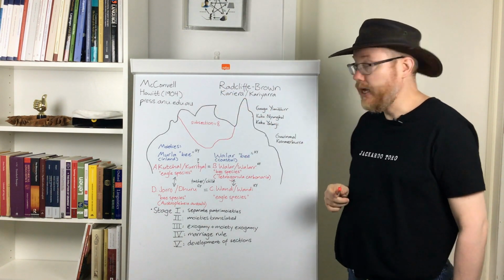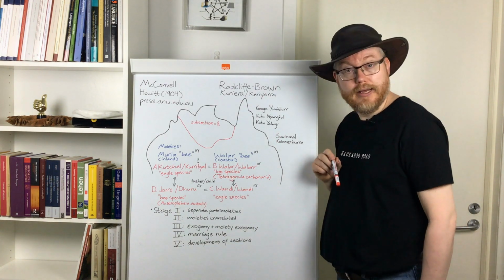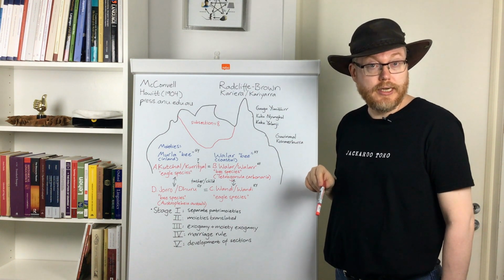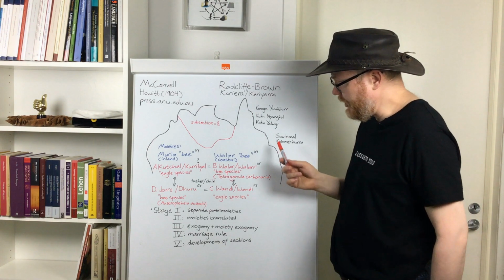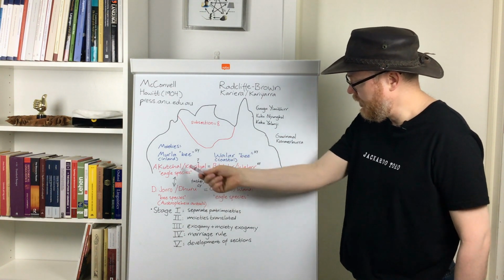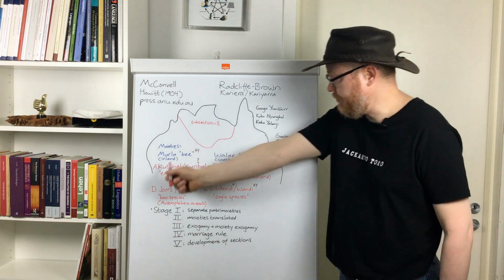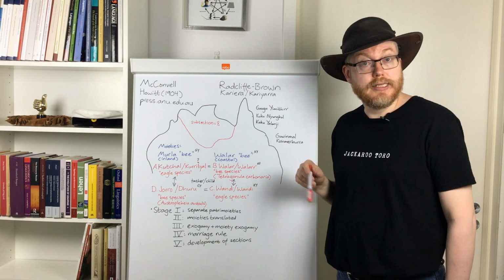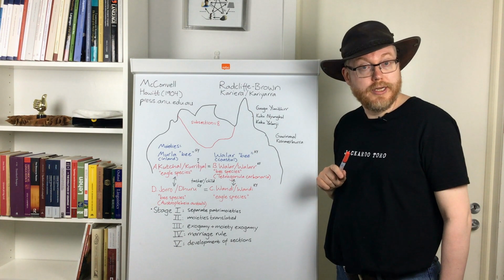Australian Kinship 3: The origin of the Australian section systems lies in the birds and the bees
This is the third video about Australian Aboriginal kinship, and about the section systems found in Australia. In this video, I look for the origin of the section systems, among the birds and the bees in Queensland.